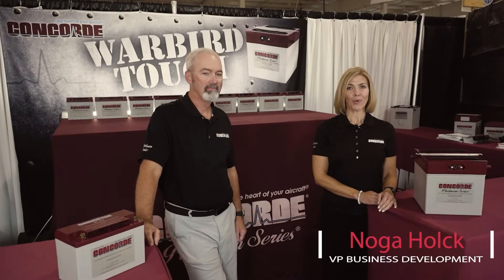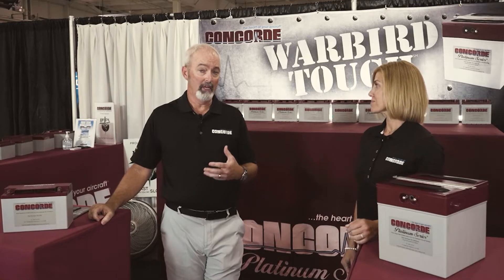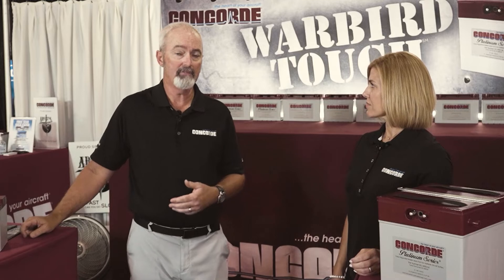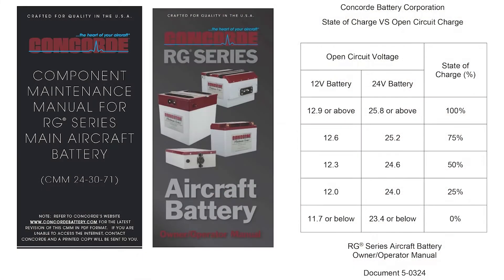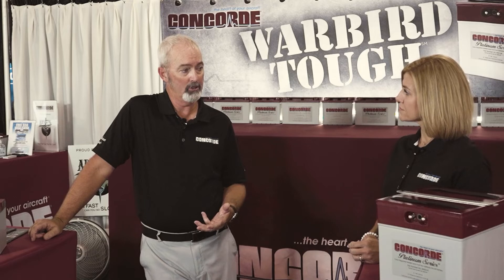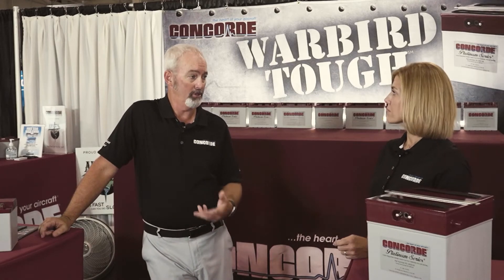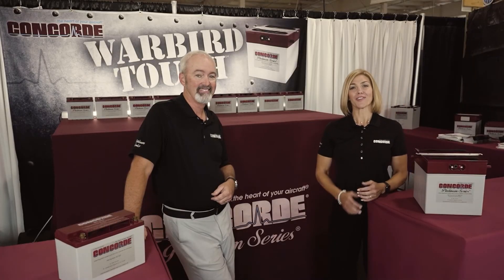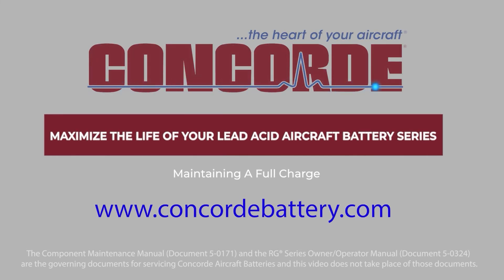Maximize the Life Video Series - Maintaining a Full Charge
MAINTAINING A FULL CHARGE

Maximize the Life of Your Aircraft Battery is a video series developed by Concorde Battery Corporation for mechanics, pilots, operators, students, and enthusiasts. Representatives Noga Holck and Chris Holder provide tips, techniques and simple instructions to ensure that you get the best performance and service life from your Concorde Recombinant Gas (RG® Series) sealed lead acid aircraft battery.

Maintaining a Full Charge covers the importance of keeping batteries fully charged, common causes of sulfation and how to prevent sulfation.

Key Points from Concorde Battery Corporation on Maintaining a Full Charge:

• Read and follow all instructions given in the CMM (Component Maintenance Manual).
• Store batteries in a cool location to minimize self discharge and sulfation.
• Consider disconnecting the battery from the aircraft when not in use.
• If a battery is deeply discharge recharge the battery as soon as possible.

Please refer to the Component Maintenance Manual 5-0171 and the Owner/Operator Manual 5-0324 found at our website for additional information: Knowledge Base (concordebattery.com).